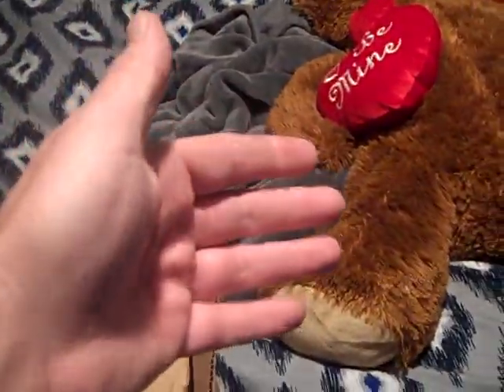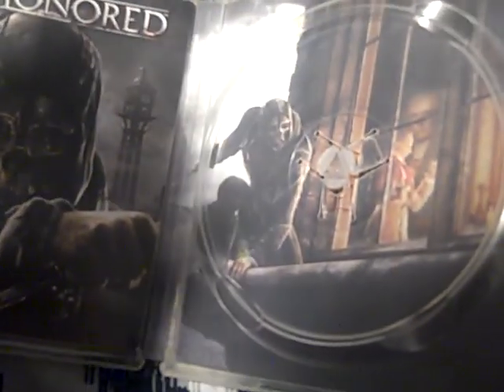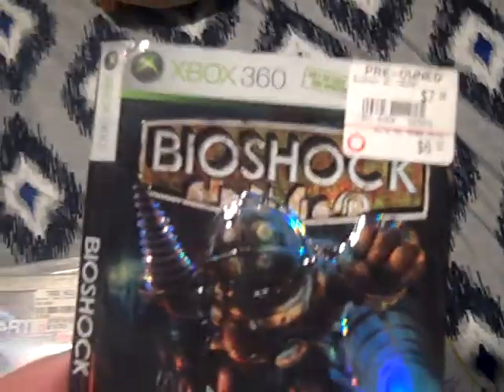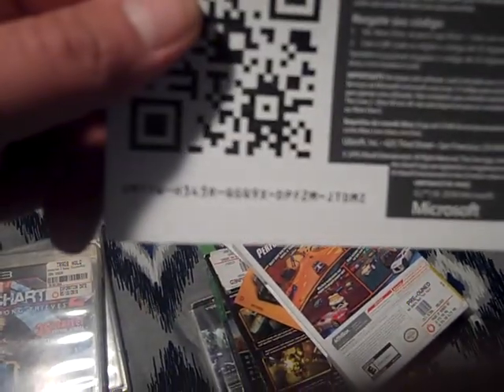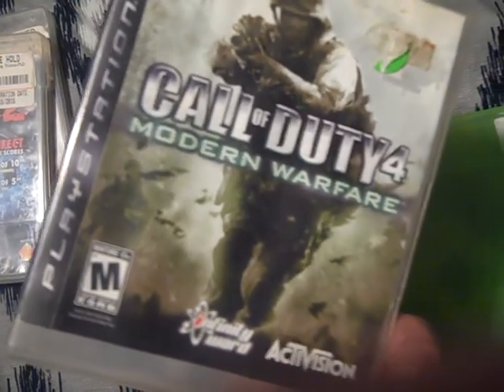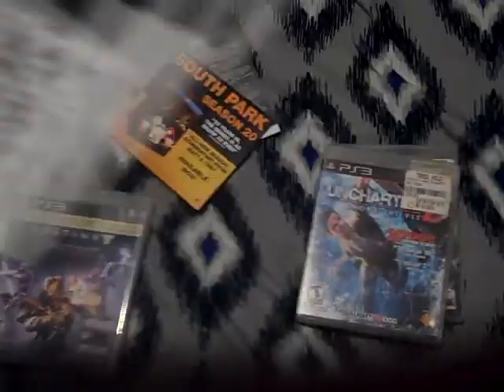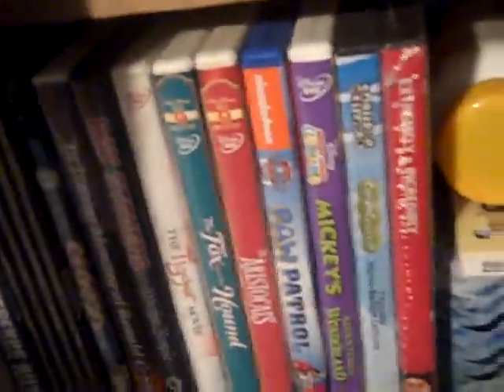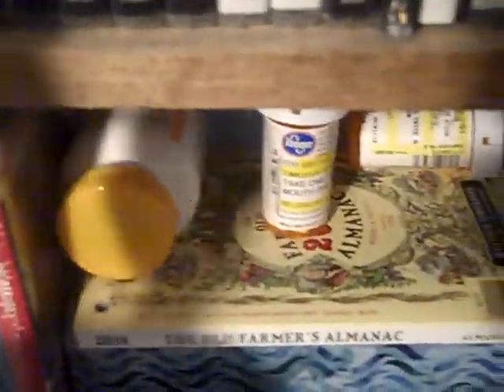Gamestop Dumpster Diving # 105 Mega Jackpot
Mega Jackpot
Ebay